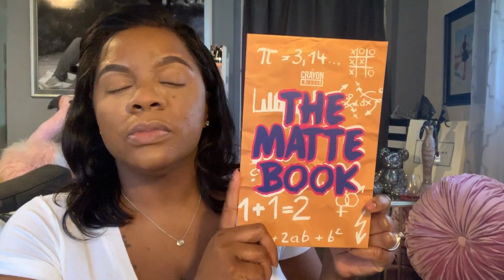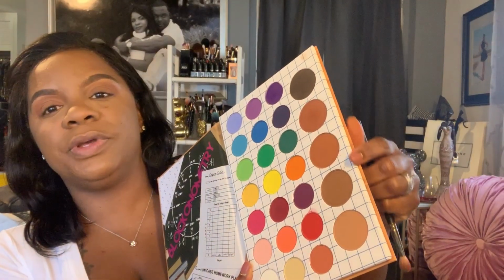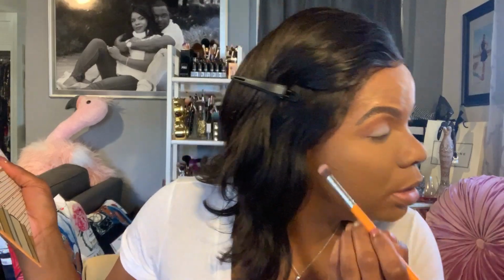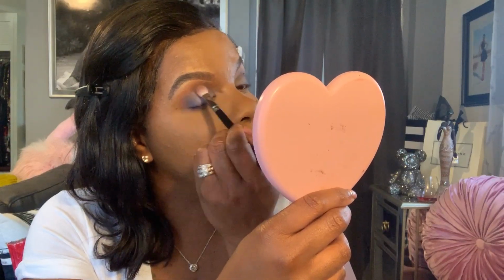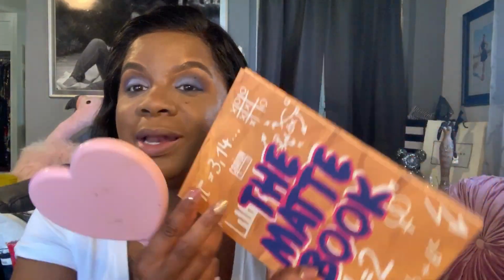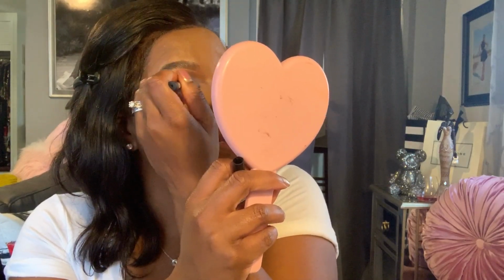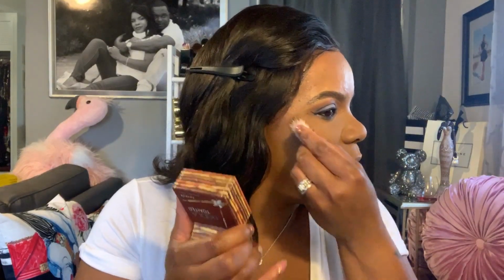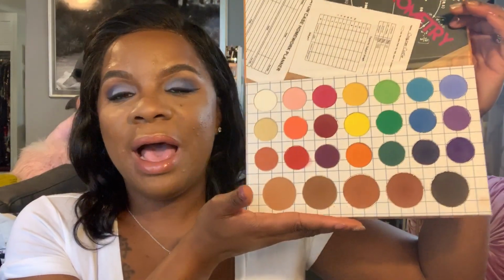UPDATE!!! Crayon Case Matte Book eyeshadow palette 🎨